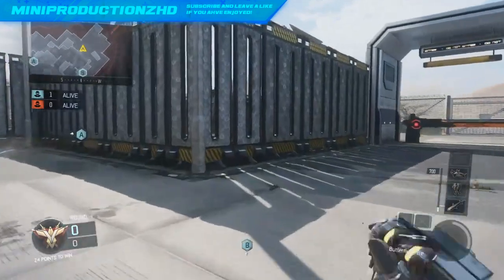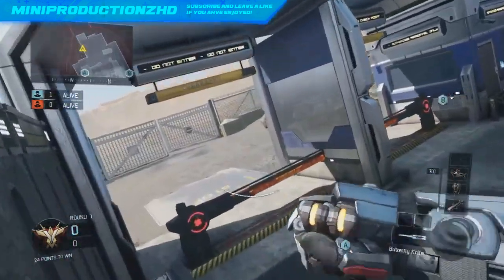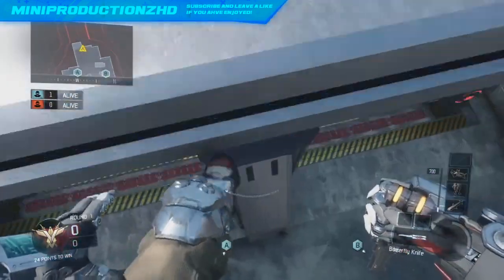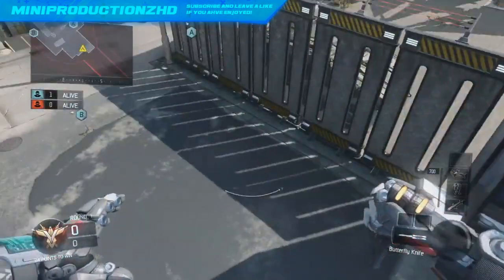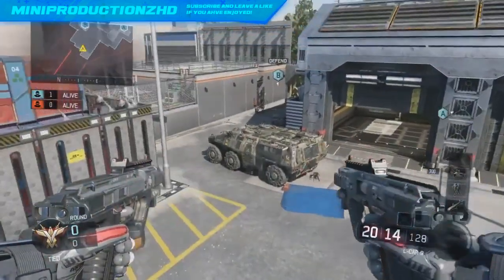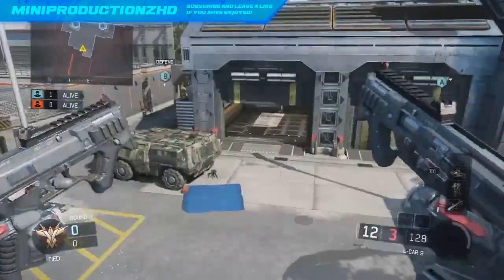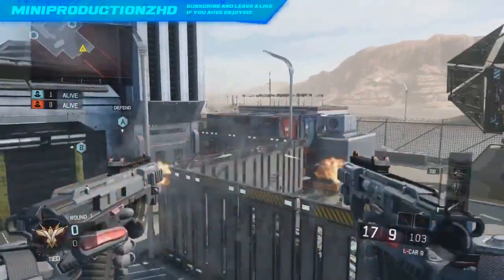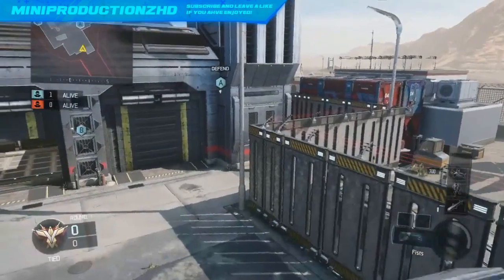Black Ops 3 Multiplayer Glitches: New High Trick Hiding Spot Glitch On Gauntlet Bo3 Glitches Spot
We hope you enjoyed this Black Ops 3 Video. Be sure to subscribe to our director and RSP for more Black Ops 3 BO3 cool videos and we also do BO3 / Black Ops 3 Zombie Glitches along with Black Ops 3 Zombies Easter Eggs and BO3 Tips and Tricks.